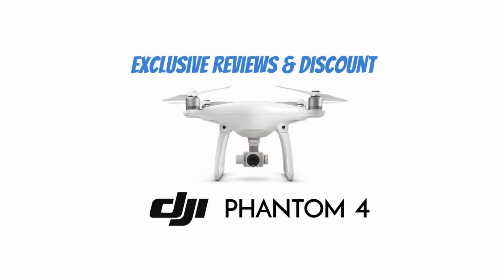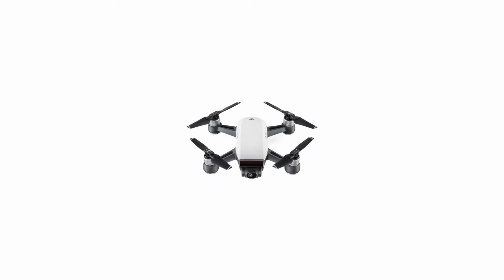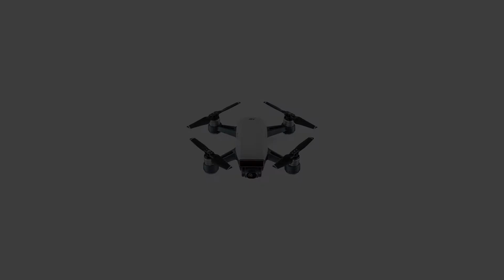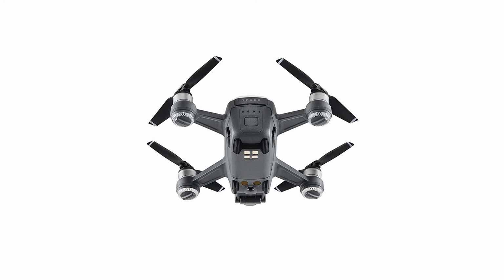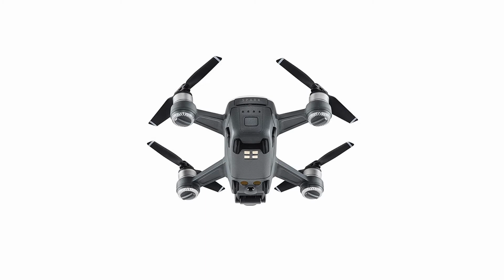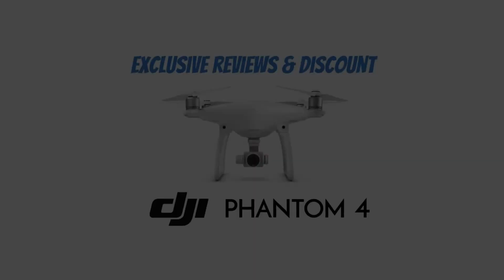DJI Spark, Fly More Combo, Alpine White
Color:Alpine White  |  Style:Fly More Combo Spark is a mini drone that features all of DJI&#039;s signature technologies, allowing you to seize the moment whenever you feel inspired. With intelligent flight control options, a mechanical gimbal, and a camera with incredible image quality, Spark empowers you to push your creative boundaries. Quick Launch With Face Aware, Spark lifts off from your hand by recognizing your face.[1] It takes off and hovers in place within seconds of powering on. Simple Control Take amazing aerial photos using just hand gestures, without a remote controller or mobile device.[1] Create with Ease Intelligent Flight Modes and intuitive controls help you create cinematic aerial videos with just a few taps. Edit and Share The DJI GO 4 app features automatic editing templates and an array of filters. Quickly edit videos and share them straight to social media.